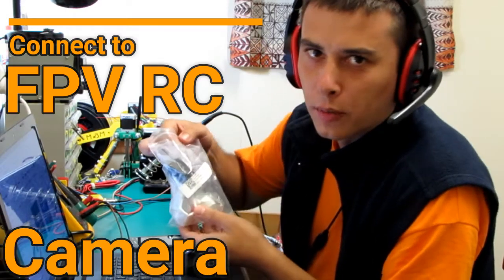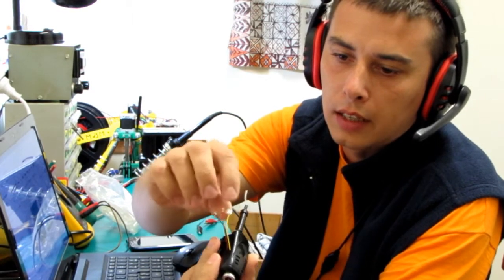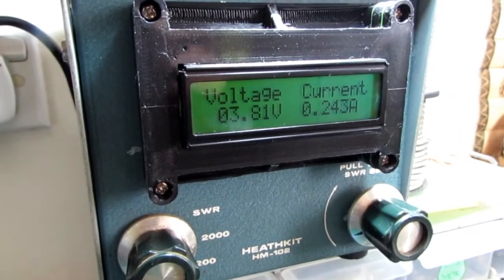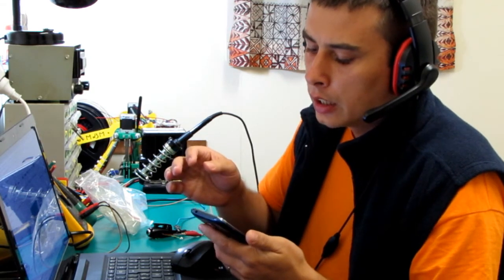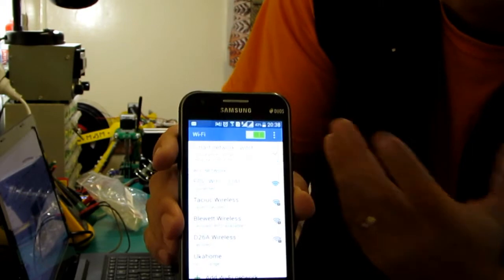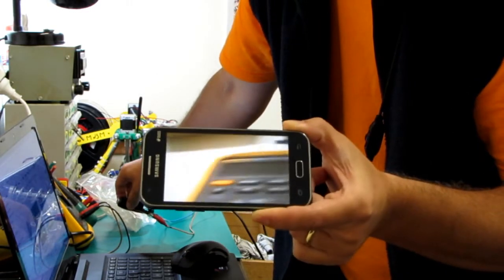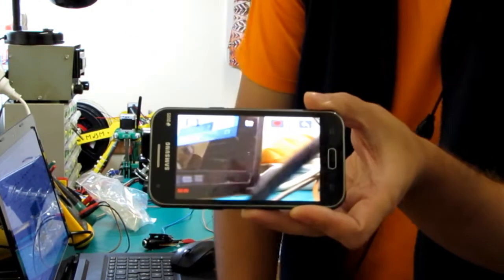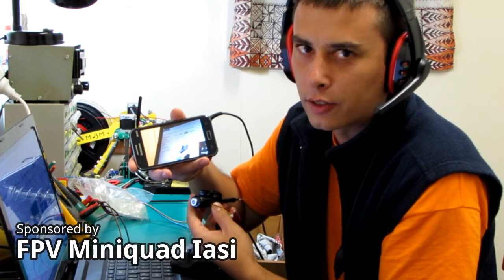Mini FPV camera for drone - WiFi camera review and how to connect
Mini FPV camera for drone - This video reviews this WiFi camera and shows how to connect with the phone app.

This video is also about: fpv camera for drone,mini wifi camera for drone,wifi fpv camera,fpv camera wifi,FPV camera setup,connecting wifi camera,unboxing wifi camera,wifi camera wires,rc camera,connect drone camera,how to connect fpv camera to phone,conecting fpv camera to phone,connect fpv camera to phone,how to connect fpv camera in mobile,how to,micro fpv,do it yourself,fpv camera,drone,fpv drone,funelectronicstoday,fpv camera to phone,drone wifi camera,Drone camera